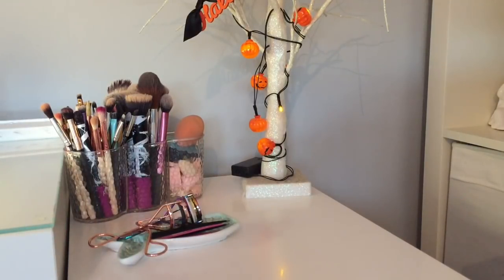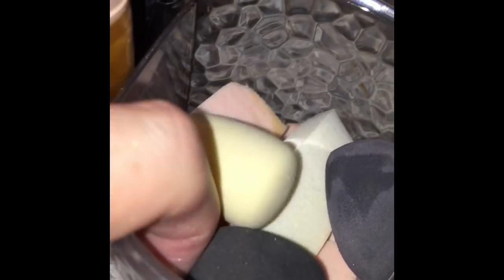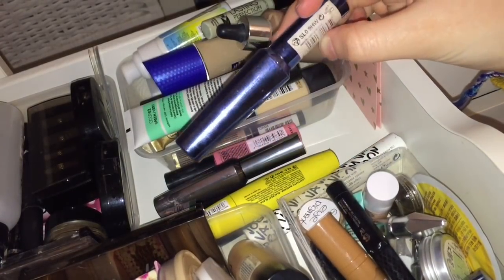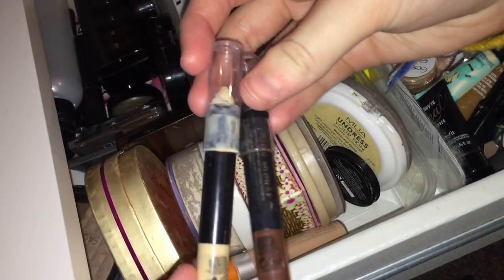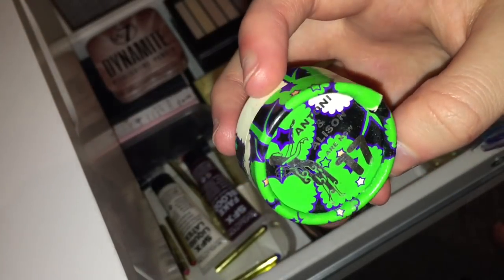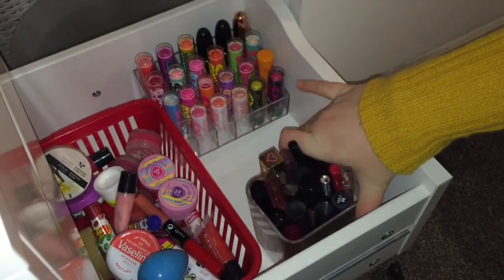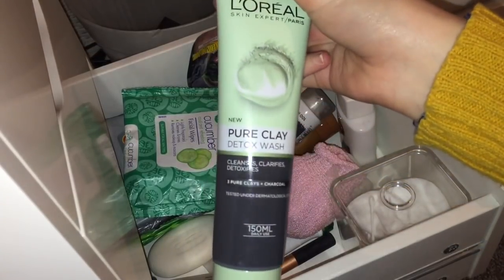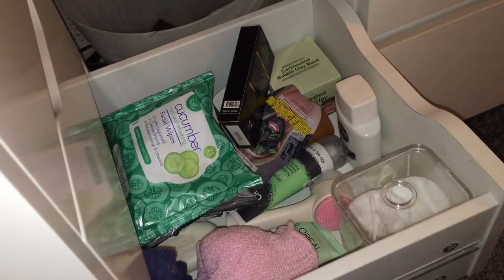16 YEAR OLD MAKEUP COLLECTION 2017!|ellieroselarkin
FAQ:☆
iMovie on phone or MacBook
How old are you?
16,my birthday is April 11th

Hope you enjoyed,see you in my next video

Ellie♡♡